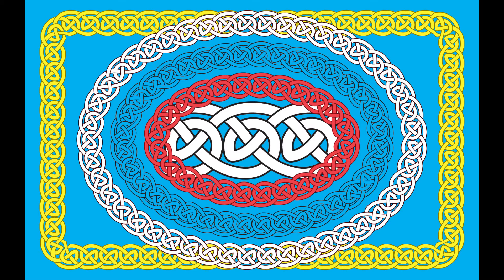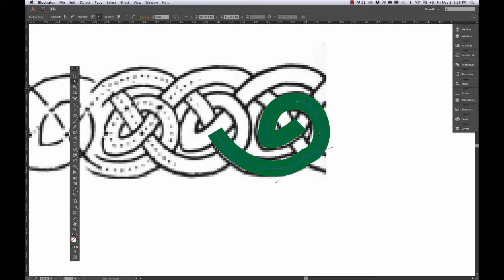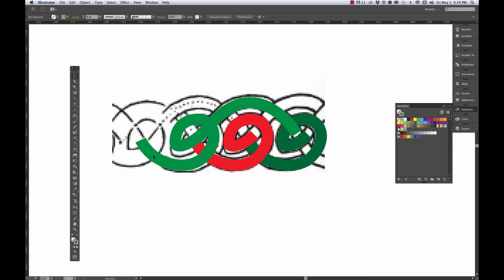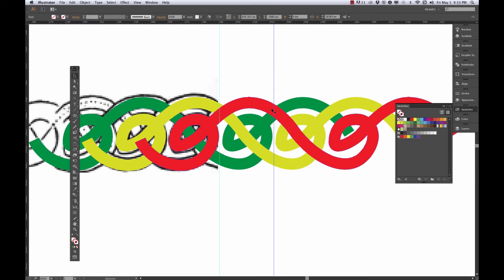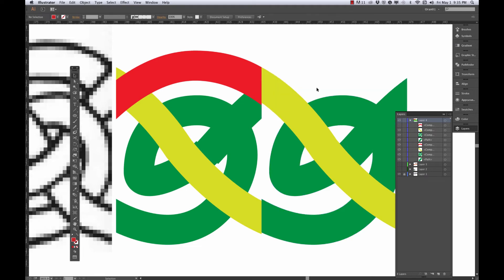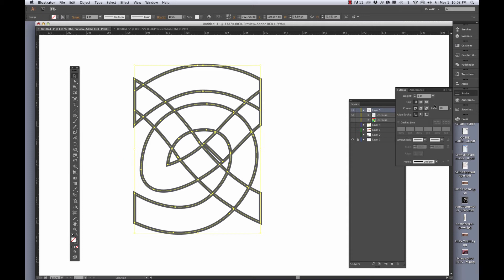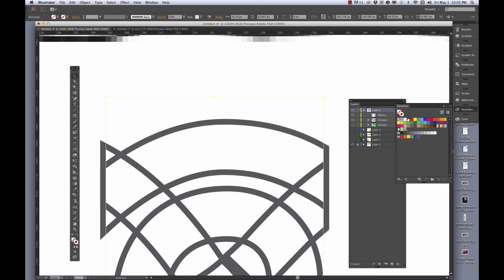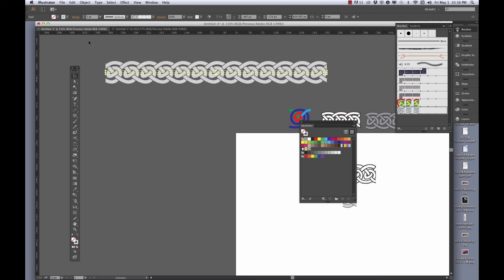Adobe Illustrator Celtic Pattern Brush Tutorial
One way of making a repeating celtic knotwork brush in Adobe Illustrator.